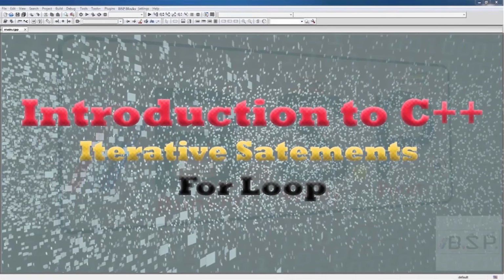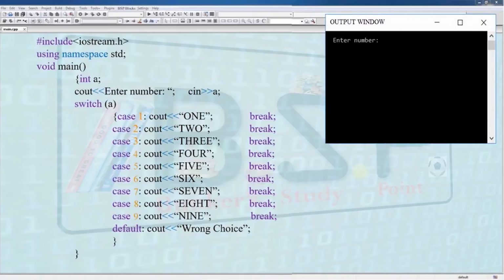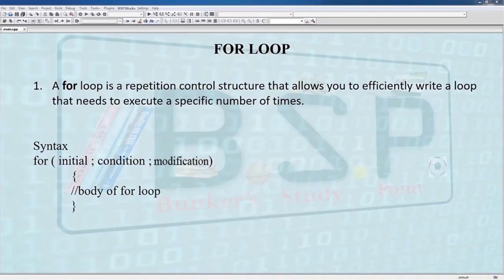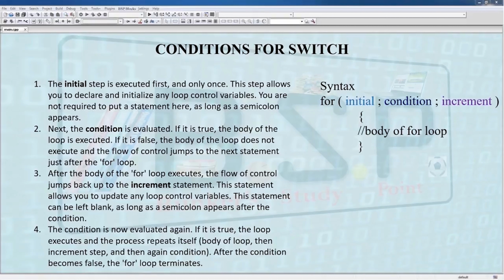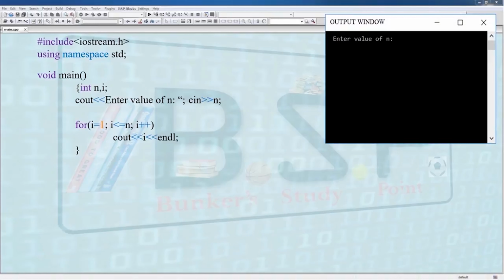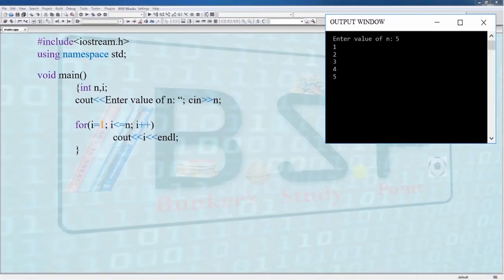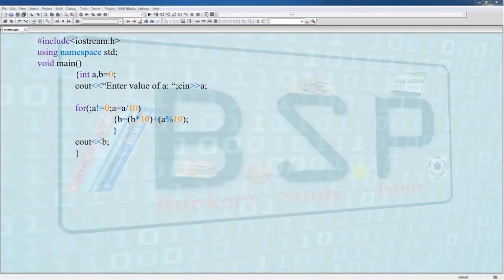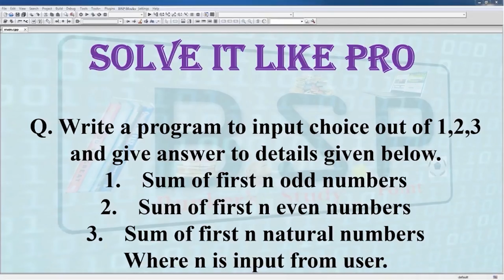Object Oriented Programming with C++ (Iterative statements) part one (for loop statement)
Object Oriented Programming. (Iterative statement - FOR LOOP)

By Manu Narula

Before getting to OOP.
We will cover the basics of C++ and will introduce Object Orientation along the course.

This video is designed specifically for beginners.

Video created and edited by Manu Narula